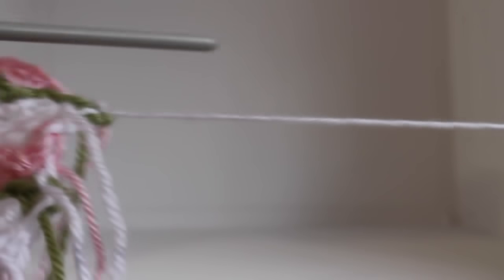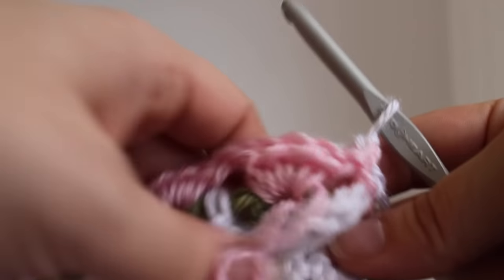Window Flower Stitch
The written pattern can be found on my blog..

Video Minutes..

Supplies 00:25

Foundation Instructions: 00:38

Row 5: 01:20
Row 6: 03:17
Row 7: 05:01
Row 8: 07:37